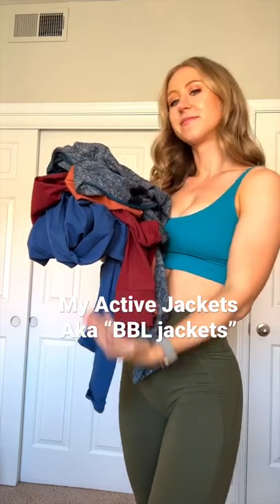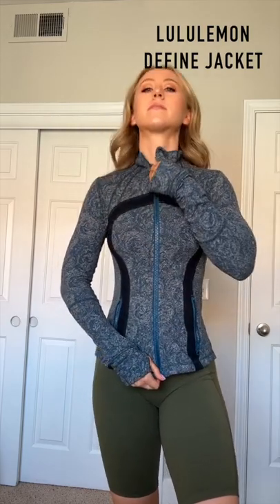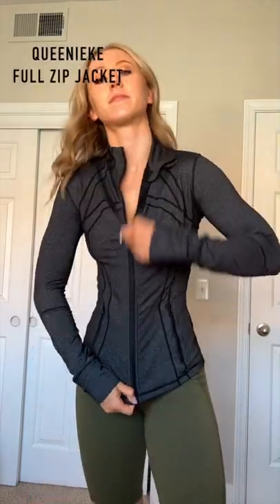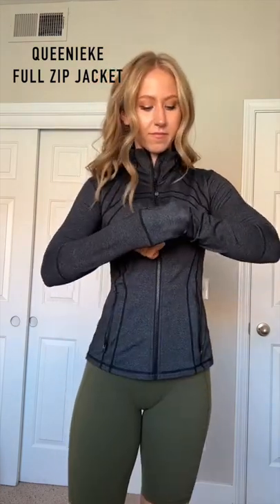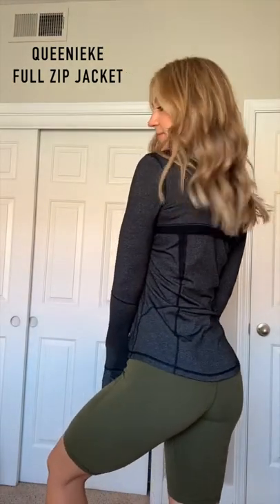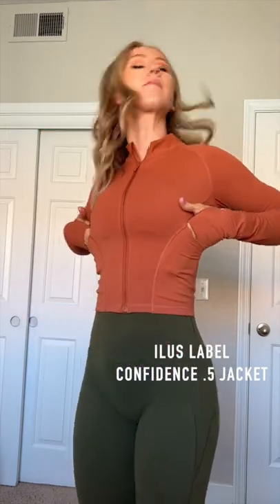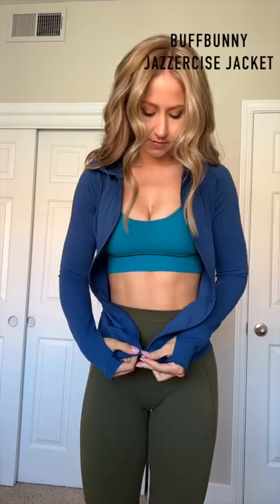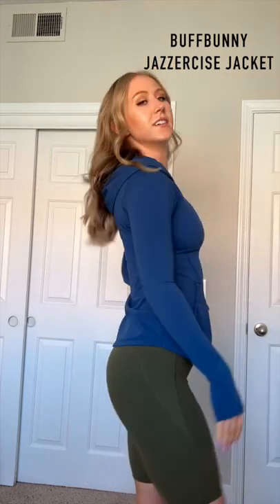My Favorite Active Jackets!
My fave activewear jackets! Do you guys have any of these?

Lululemon define jacket:

Queenie ke jacket: